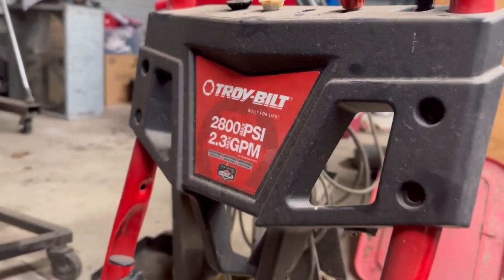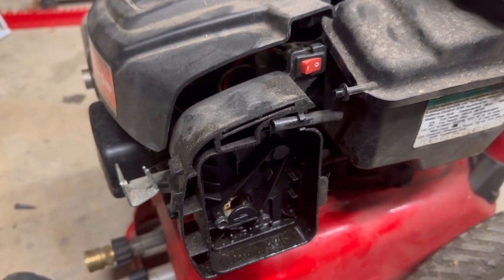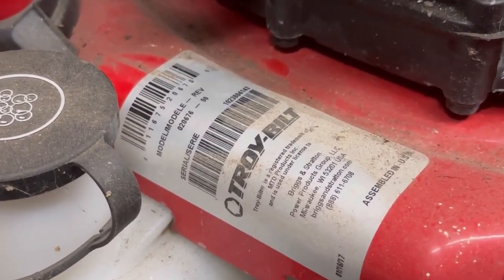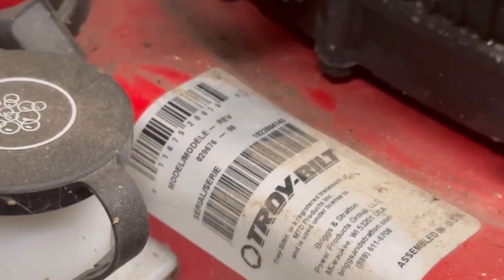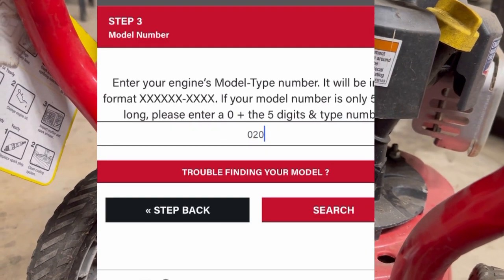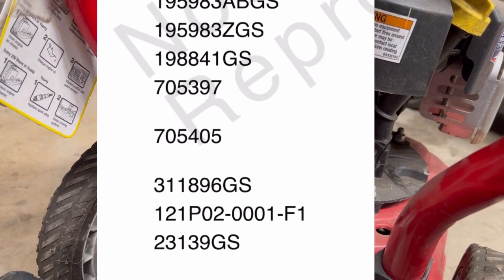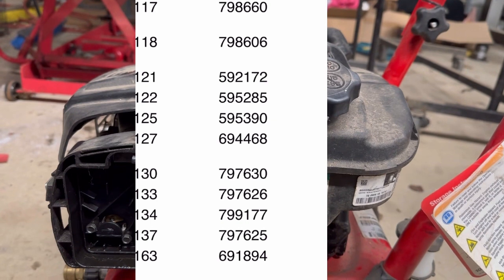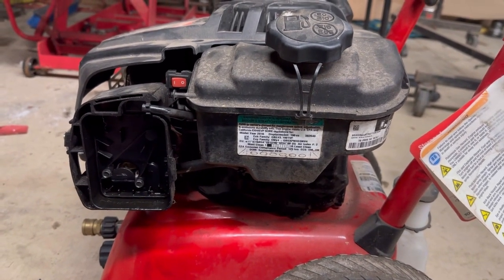HOW TO LOOK UP PARTS ON BRIGGS AND STRATTON POWER PRODUCTS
Show your support for THEMOWERMEDIC1’

PTOOLS I USE DAILY
MILWAUKEE 3/8 socket set
1/4” socket set
Oil evacuator
Lawn mower lift